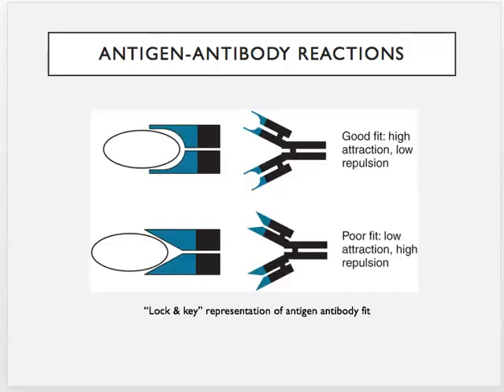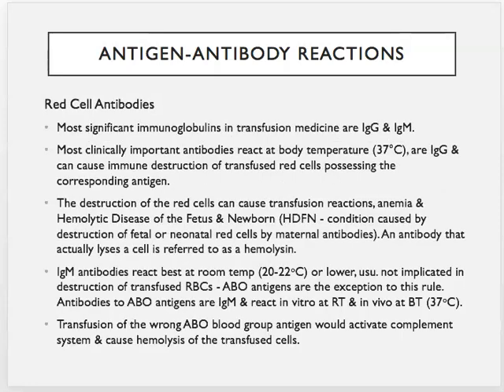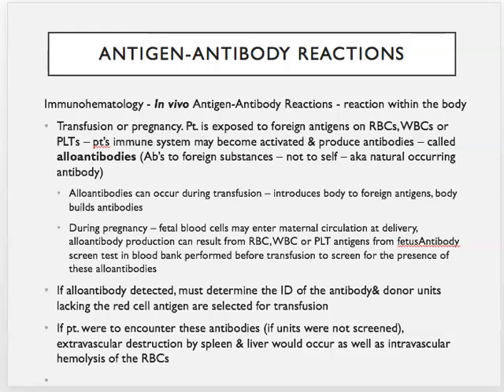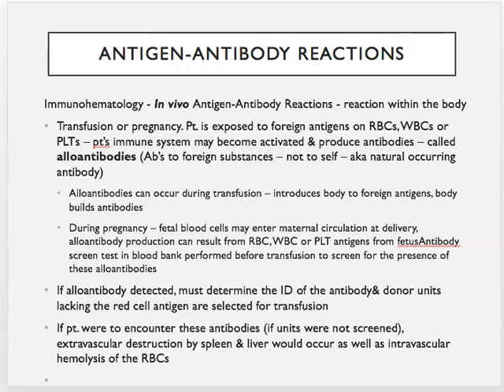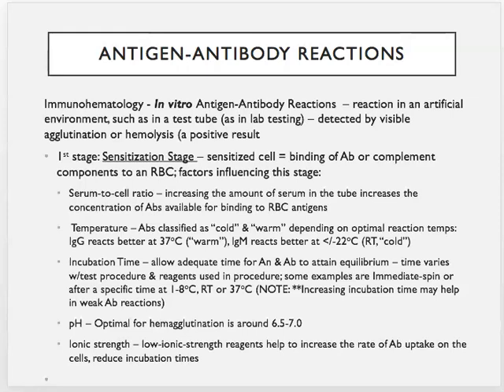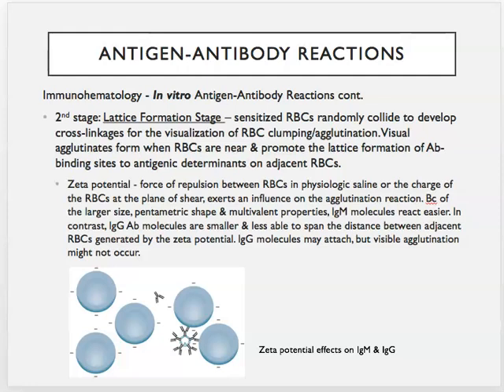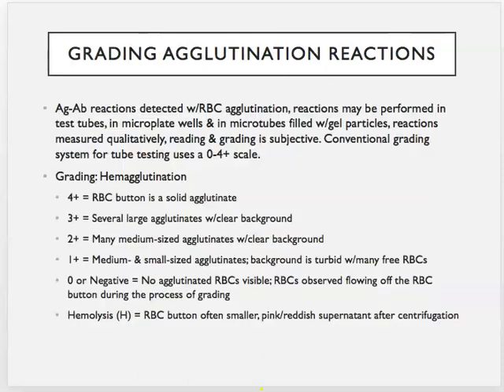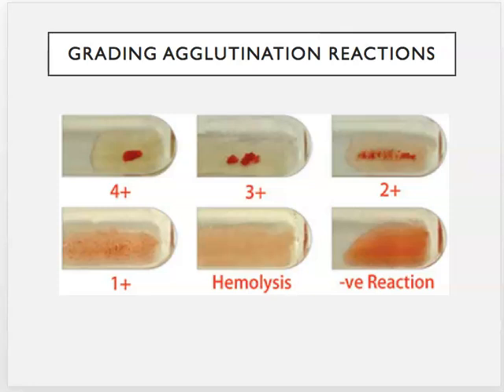BB Unit 1, Lecture 3